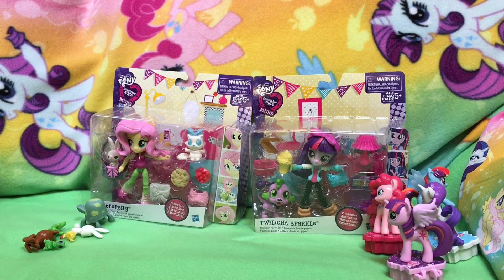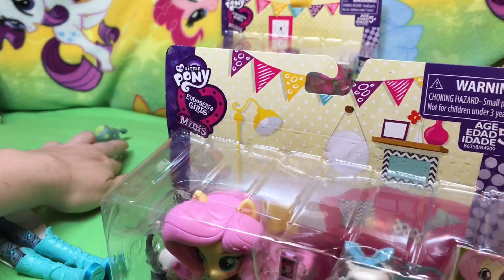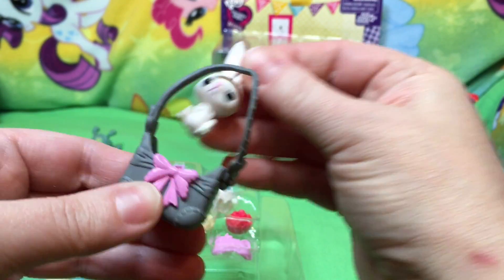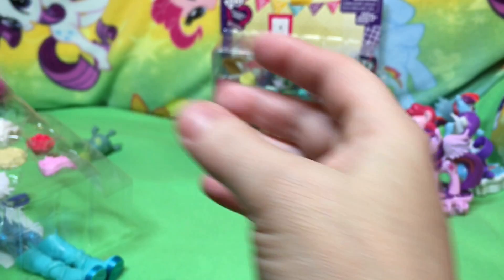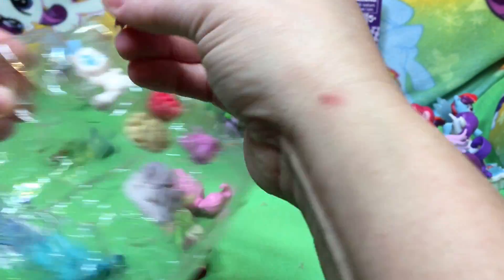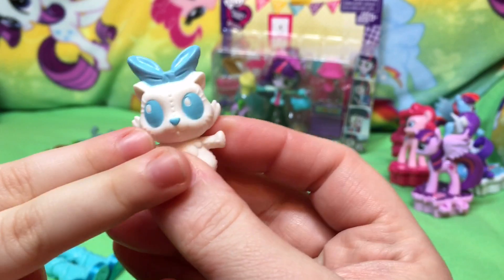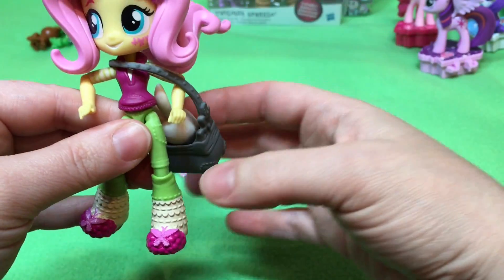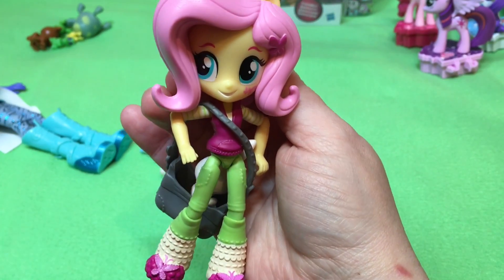New My Little Pony Equestria Girls Minis Fluttershy Slumber Party Set Angel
*NEW* My Little Pony Friendship is Magic Explore Equestria Musical Pinkie Pie Row & Ride Swan Boat Set
*NEW* My Little Pony Friendship is Magic Explore Equestria Winning Kick Action Rainbow Dash with Tank
*NEW* Explore Equestria Maude and Gummy, Umbrella Twilight, Party Pinkie Pie, Arrow Hat Pinkie Pie, Mrs. Dazzling Cake, and Mr. Carrot Cake
Equestria Girls Game with EG Dolls Scanned:

Hi guys! So we are so excited that the new My Little Pony Equestria Girls Minis are here! And they have pets! So my Ladybug's choice was Fluttershy because she loves Fluttershy, but she also ADORES Angel. And of course we have to compare the new Angel to the recent one that came with the new ponies!

Unboxing soon are more New My Little Pony Equestria Girls Friendship Games Dolls and brand new My Little Pony and playsets with Zapcodes! We cannot wait! After that more of our Monster High Ghouls and Mansters, Barbie and her girls from the big toy sale, new My Little Pony ponies, Lalaloopsy, LPS, MLP playsets,  Equestria Girls Rainbow Rocks, more Monster High, Disney Junior Doc McStuffins, Sofia the First, Sheriff Callie, Disney Princess Palace Pets, Disney Frozen and Princess Zaini Mystery Surprise Toy Kinder Chocolate Eggs, Disney Princesses and Playsets, Paw Patrol, Jake and the Neverland Pirates and more!